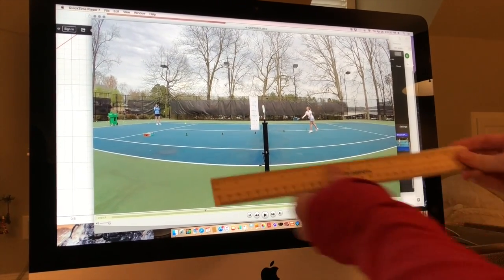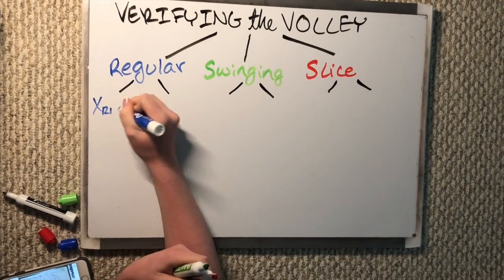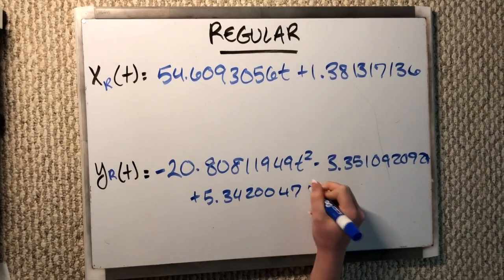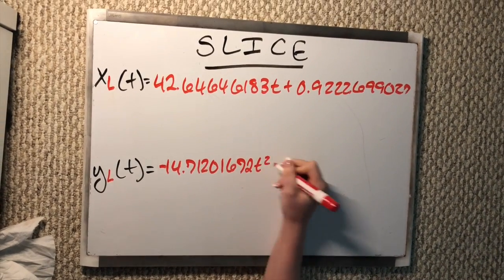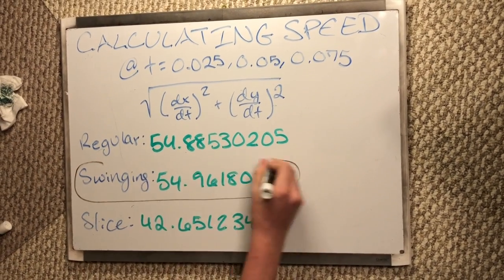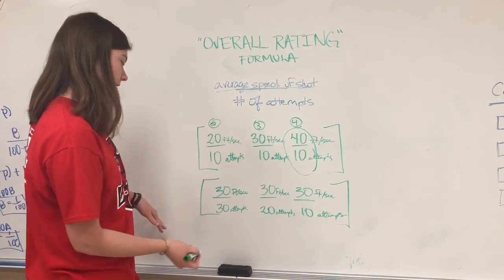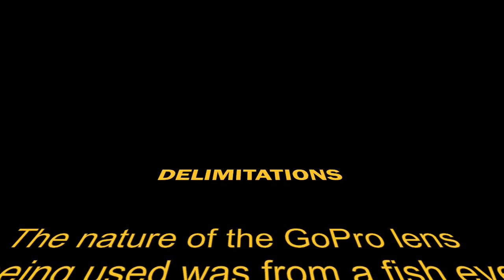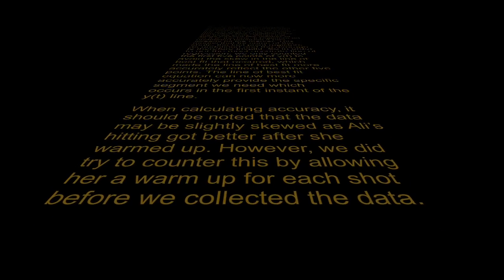Verifying the Volley with Calculus: Grace and Grayson 2018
This video is about Tennis